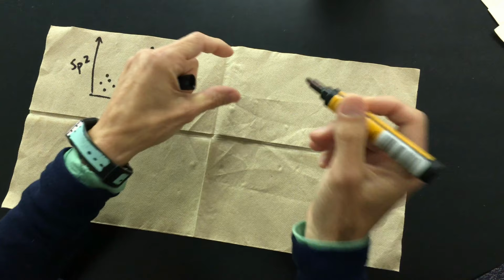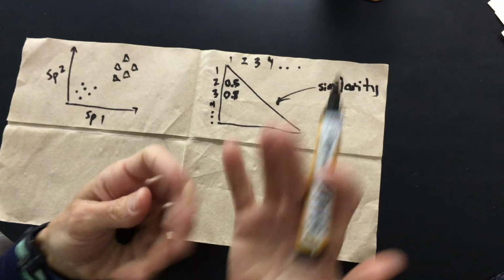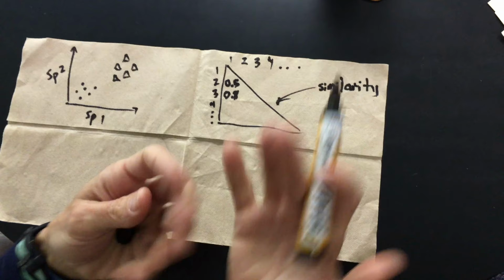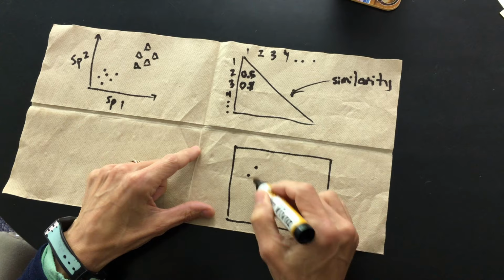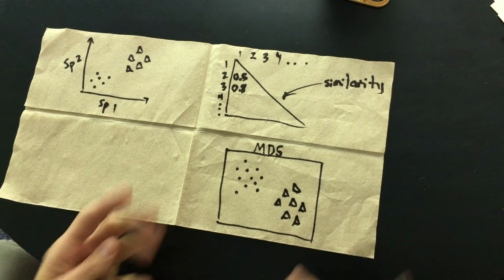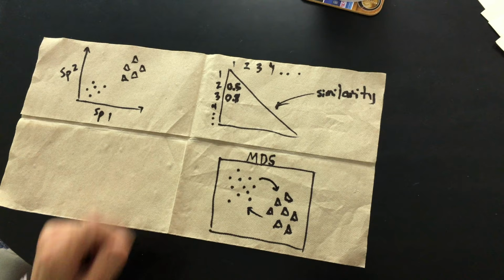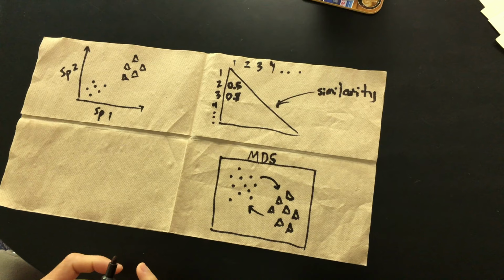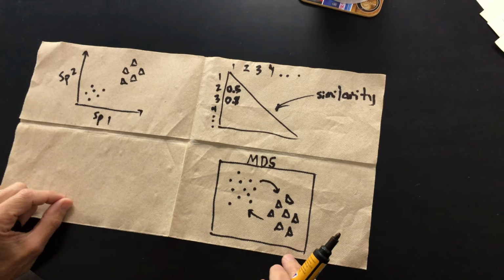Science on a Napkin Episode 8 - Marti Anderson - Extended Version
This is the extended version of Science on a Napkin Episode 8 with Dr Marti Anderson, an Ecological Statistician and Chair of Statistics at Massey University.

In this version, Marti chats about the Multidimensional Scaling Plots (MDS) in a little more detail and explains more of the applications of the method.

Follow Science on a Napkin on Facebook and Twitter (@NapkinScience) or visit our